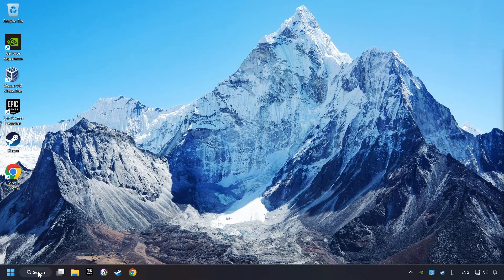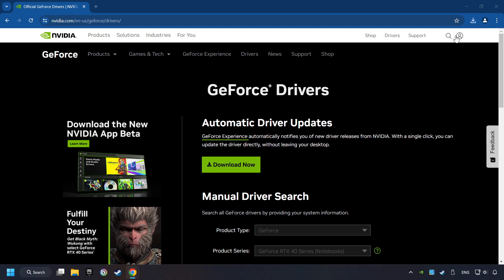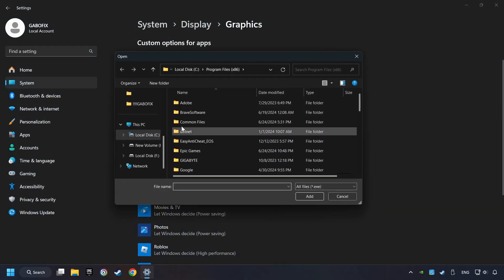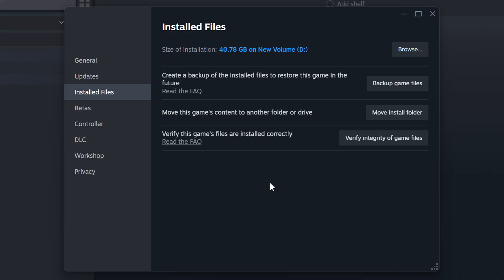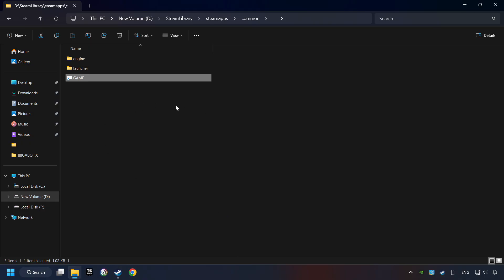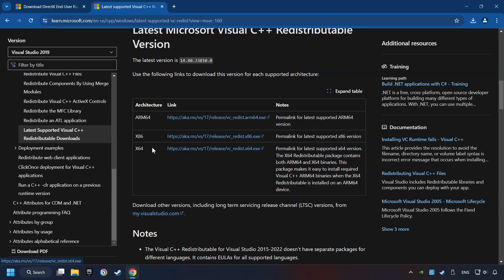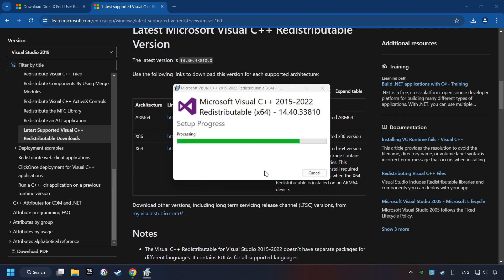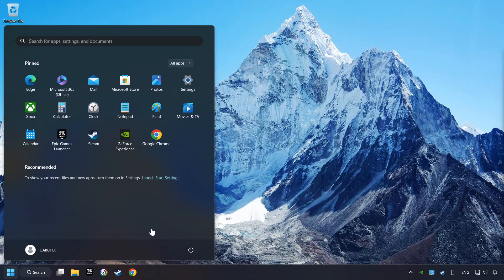How to FIX Brawlhalla Black Screen!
How to FIX Game Black Screen/Game Not Working